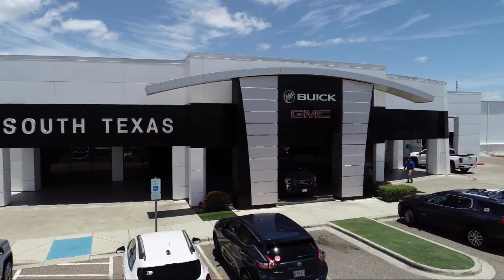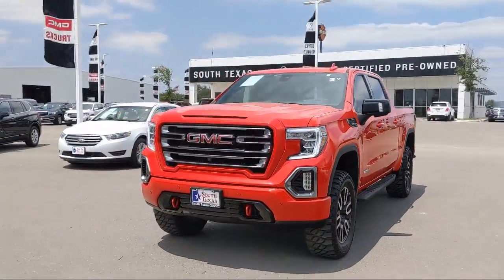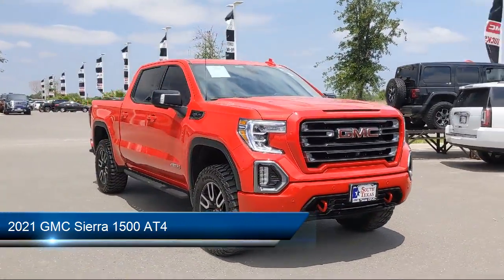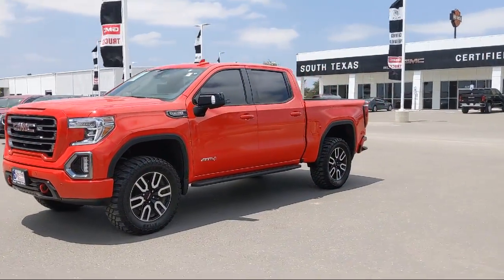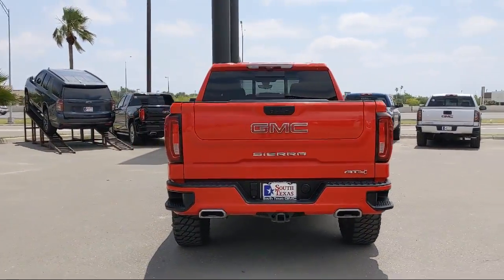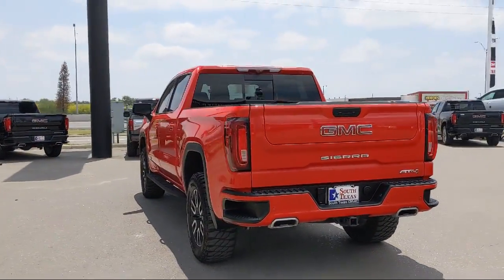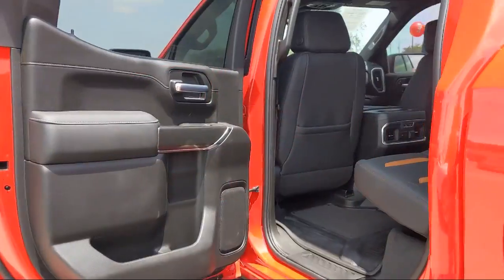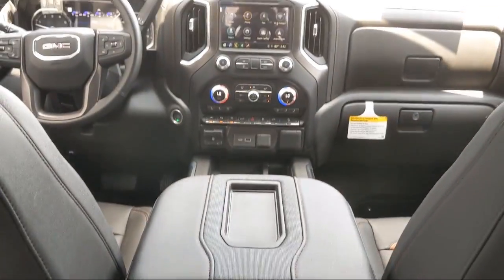2021 GMC Sierra 1500 AT4 McAllen Harlingen Brownsville San Juan Edinburg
2021 GMC Sierra 1500 AT4 Stock Number: G18880A Vin:3GTP9EED5MG181420.